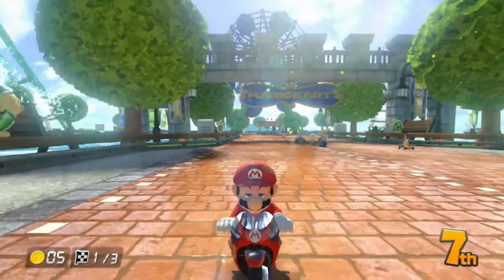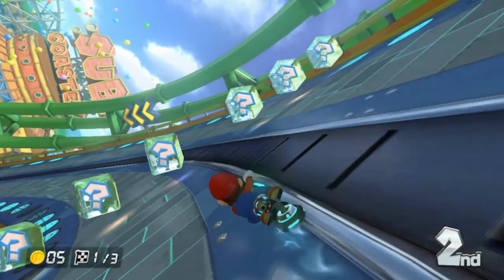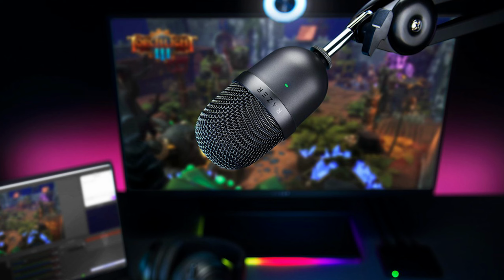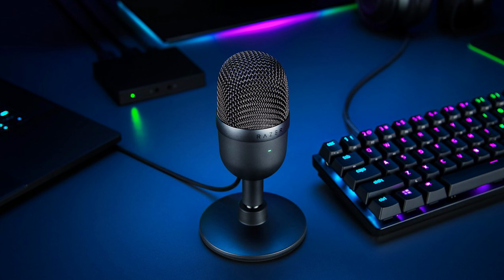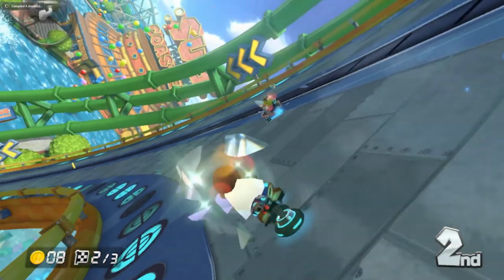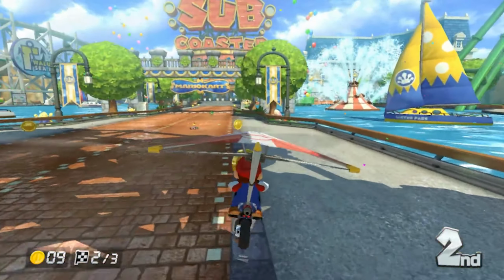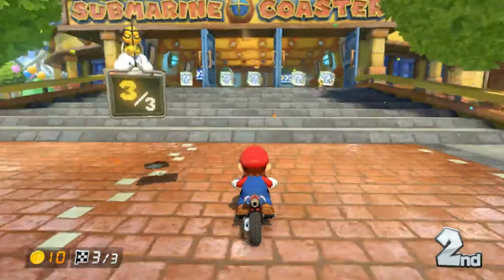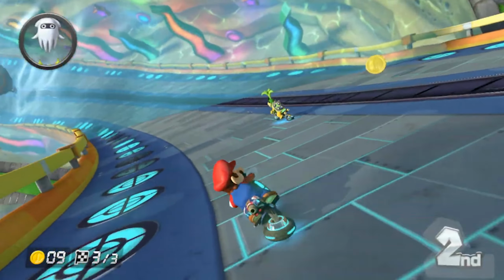Best *Budget* Gear To Start YouTube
whats up guys today i show you the best gear you need for streaming or starting youtube

ring light

green screen